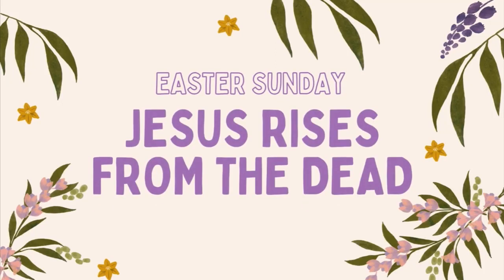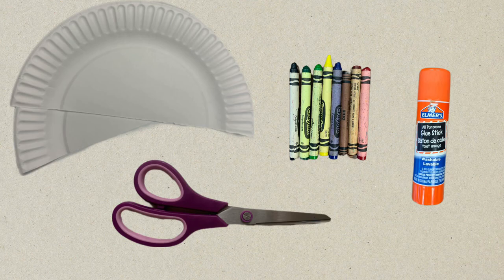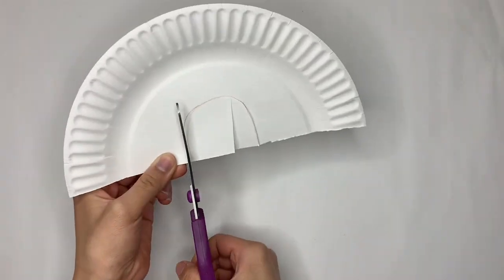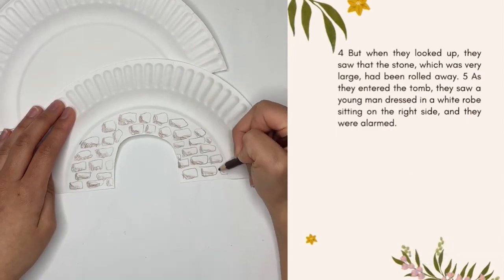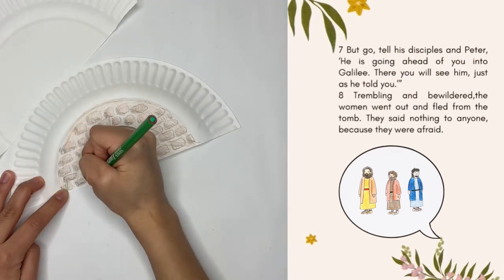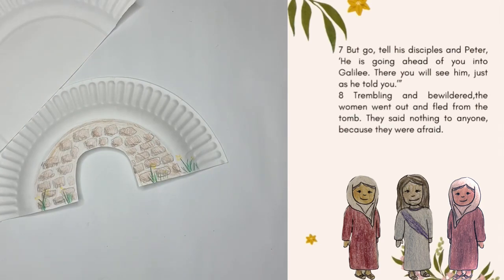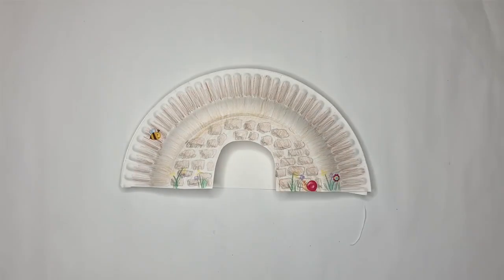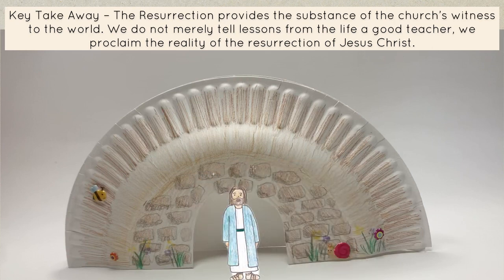Easter Sunday - The Empty Tomb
Jesus Rises from the Dead
Mark 16:1-8
Lighthouse Kids - 2024 March 31